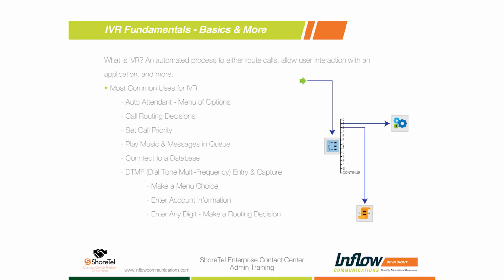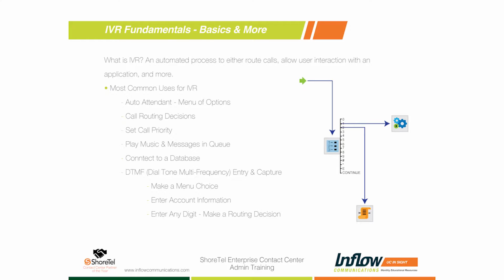What is ShoreTel IVR and What Does it Do?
In this video our engineers explain how ShoreTel IVR is used in your ECC phone system.